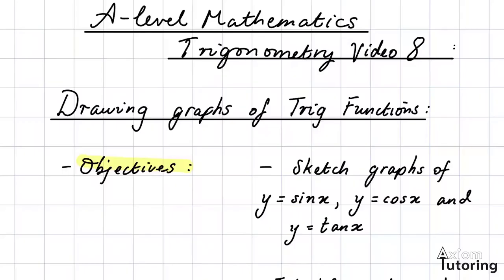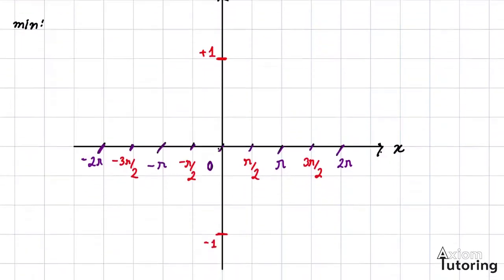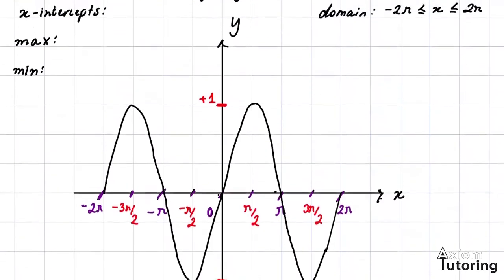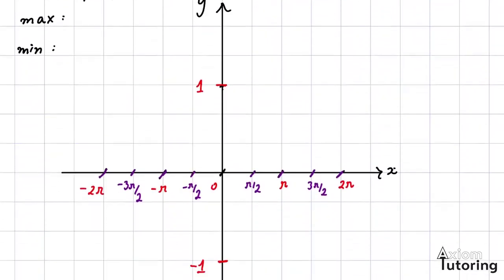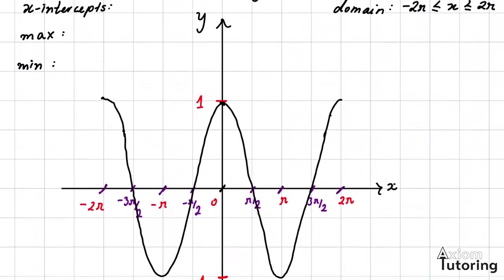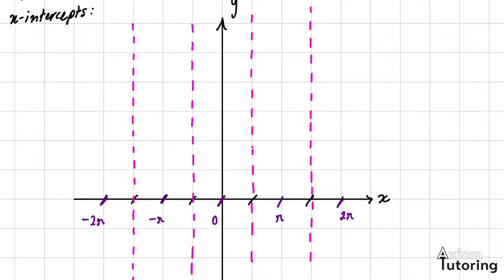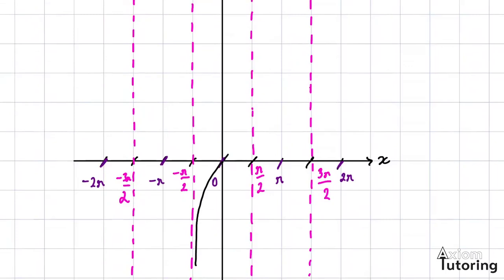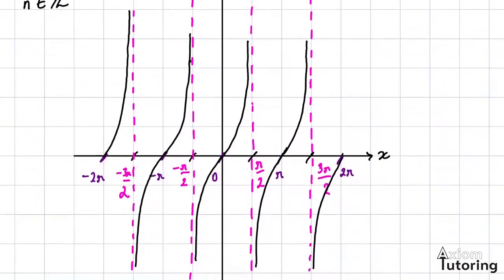7 A level Maths Trigonometry Drawing Trig Functions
This video tutorial teaches you how to sketch the graphs of trigonometric functions: sine x, cosine x, and tangent x. We'll cover their key features including x-intercepts, maximum and minimum values, and vertical asymptotes for tangent x. The graphs will be plotted over the domain of minus 2 pi to 2 pi to showcase their full shape and periodicity. Learn how to identify and generalize these features for each function. And visit AxiomTutoring.com to find a tutor tailored to your needs.